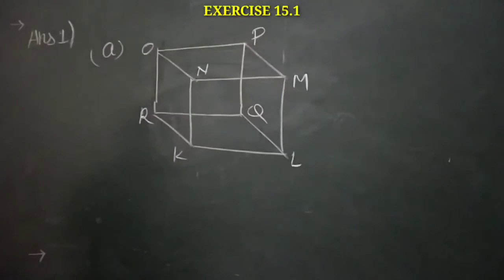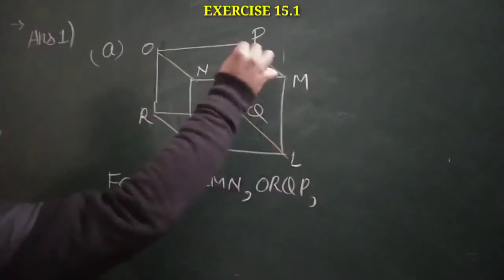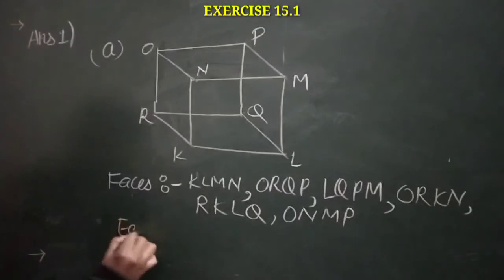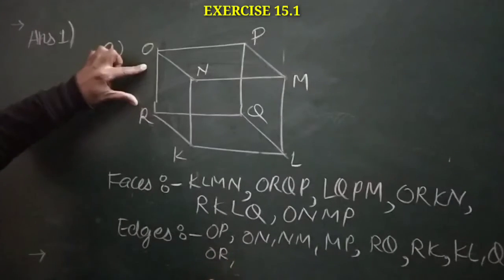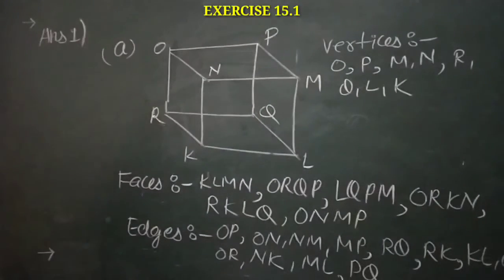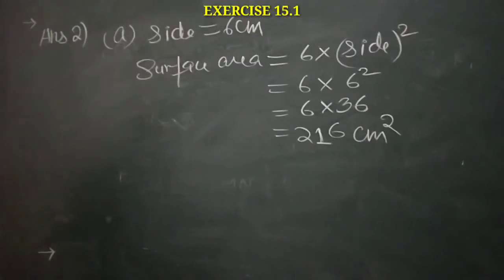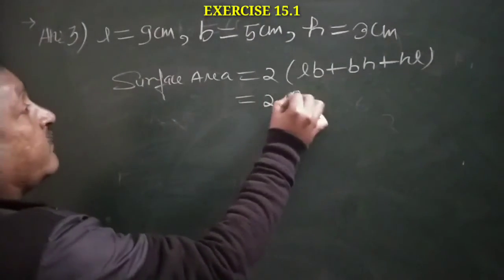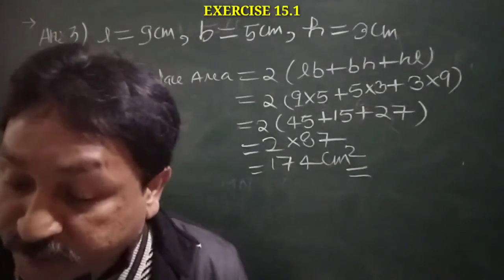VIII MATHEMATICS: Surface area and volume(Ex 15.1 Solutions of Q.1,2 & 3)